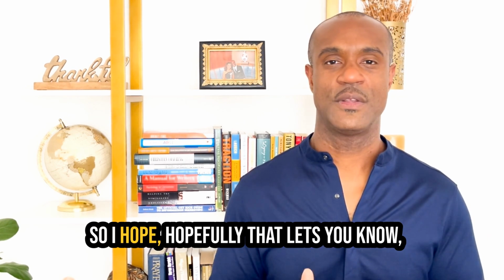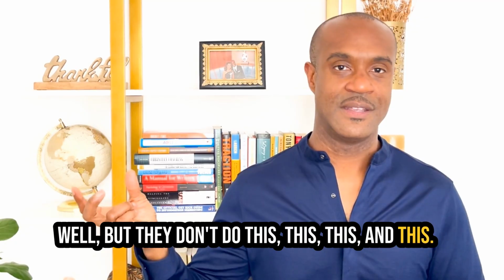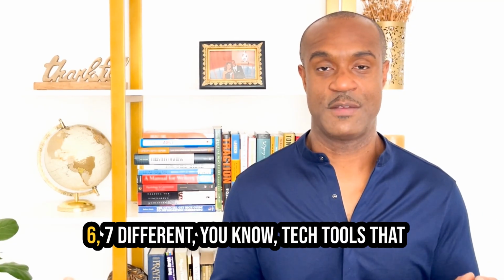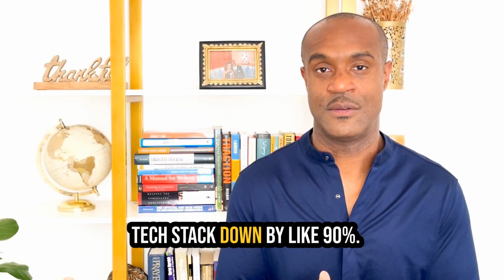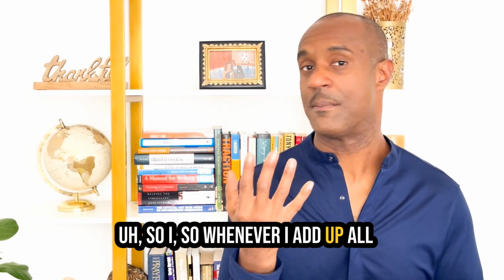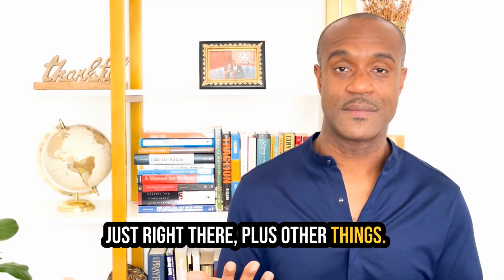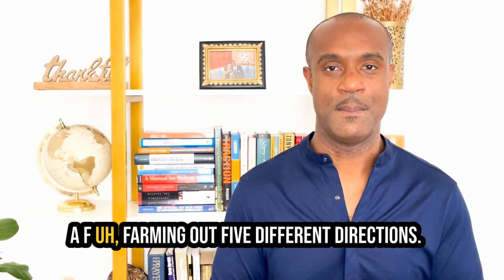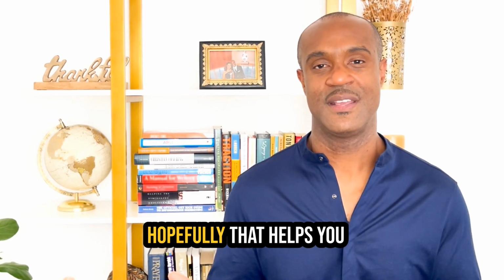Easiest Sales Funnel Setup For Non-Tech Entrepreneurs!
STOP building websites and sales funnels with 10+ plugins and apps and keep it SIMPLE and clean with this!

1️⃣Start our FREE on-demand 6-Day Course, “TIME TO BREAKTHROUGH,” to learn how to craft your marketing message, build a launch plan, and run a high-profit lifestyle business online:

2️⃣Enroll and build irresistible low-ticket, “quick-win” courses with "QUICK-WIN COURSE BLUEPRINT." 5 step action guide to creating, building, and launching a low-ticket course in 2 weeks or less:

About Us: This video production is compliments of Anthony Obey and Crystal Obey, co-founders of LIFE AND LAUNCHES.

❤️‍🔥Our mission is to help purpose-driven entrepreneurs craft sales messages and marketing systems that build high-profit, low-stress, lifestyle businesses without losing their soul or their shirt.